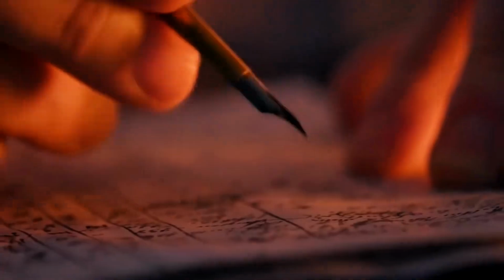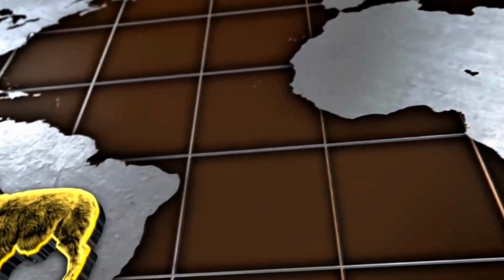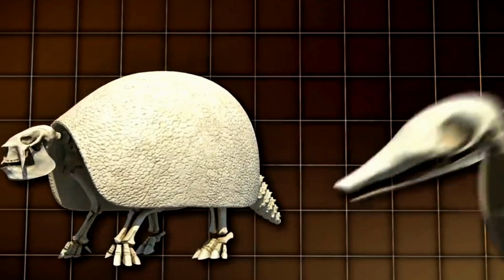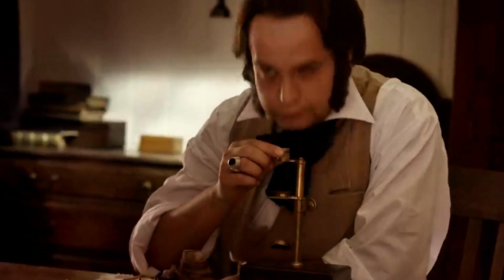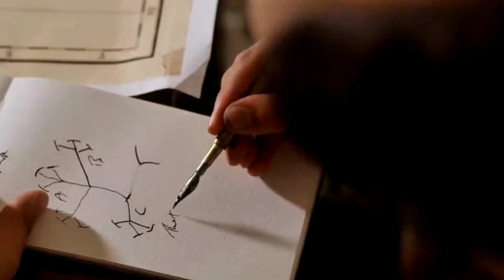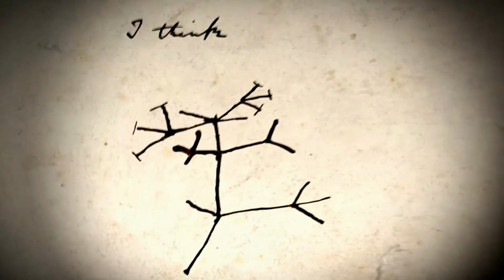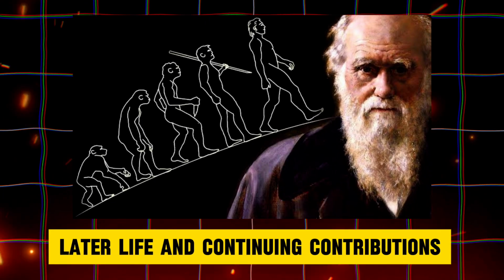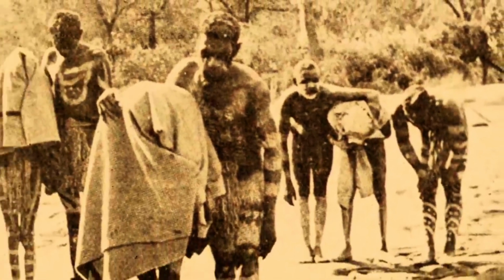Charles Darwin: The Man Who Revolutionized Biology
Uncover the fascinating story of Charles Darwin, the father of evolution. Learn about his groundbreaking theory of natural selection, the journey aboard the HMS Beagle, and how his work forever changed our understanding of life on Earth.